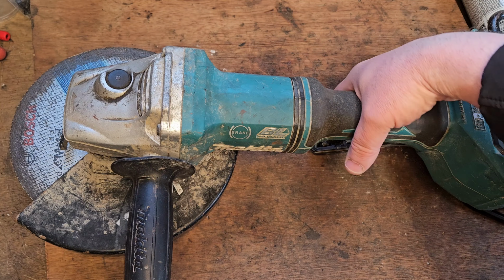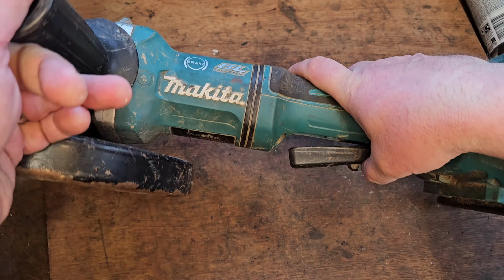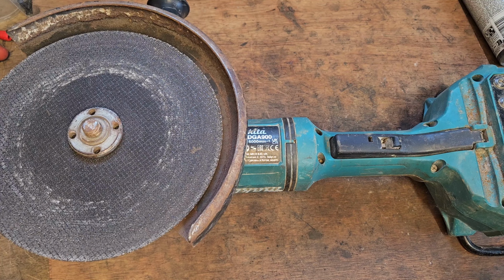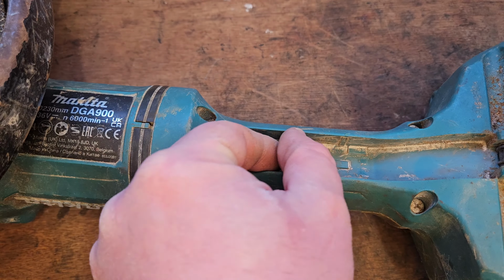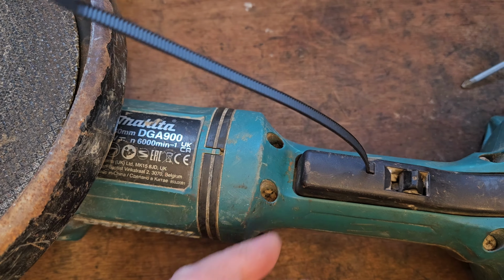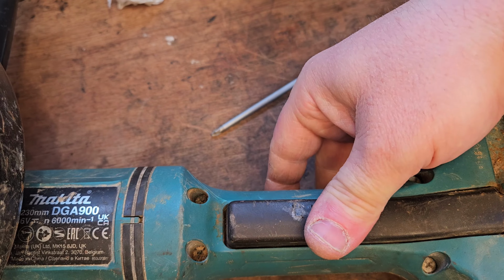Makita DGA900 switch quick fix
Strap yourself in for the Macgyver fix of the decade
In today's episode of DIY wizardry, I encounter a common yet pesky problem with my trusty DGA900 36v Makita angle grinder – the switch activation lever is hanging off, threatening to derail my workday productivity. But fear not, fellow DIY enthusiasts, for where there's a will, there's a way!

Rather than waiting a week for a replacement part to arrive, I decided to put my 21st-century MacGyver skills to the test and devise a makeshift repair solution using items I had on hand. Armed with nothing but a couple of cable ties, a soldering iron, and a touch of ingenuity, I set out to save the day.

First, I cleverly looped one cable tie through a slot in the lever, providing a sturdy anchor point. Then, with a stroke of genius, I crafted a wedge from another cable tie, securing it in place with a strategic application of glue and plastic welding courtesy of the soldering iron.

The result? A makeshift repair that not only prevents the switch lever from falling off but also maintains its full range of movement, ensuring seamless functionality for my trusty angle grinder. It's a true testament to the power of DIY innovation and resourcefulness!

So join me, Doctor Lefthandthread, as I showcase this nifty repair hack and prove that sometimes, the best solutions are the ones we create ourselves. Who needs a replacement part when you've got a little creativity and a lot of determination?